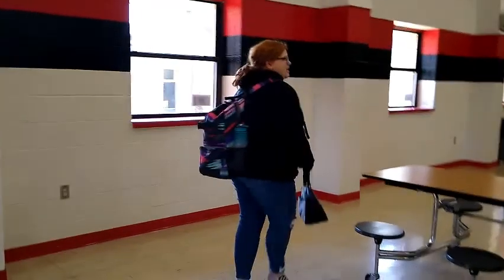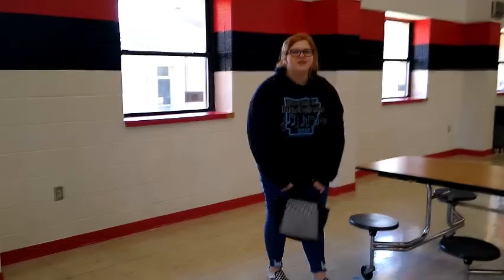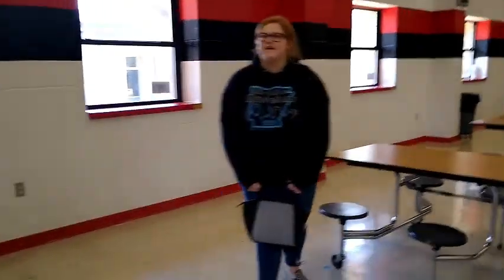Funtime With Taylor: Taylor's song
Taylor singing a song for you guys now!!! Woohooo!